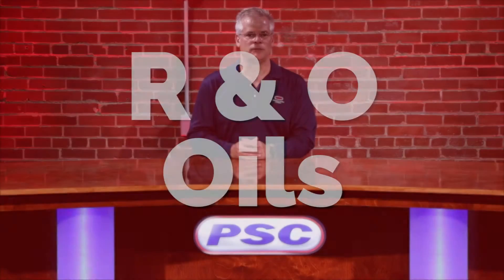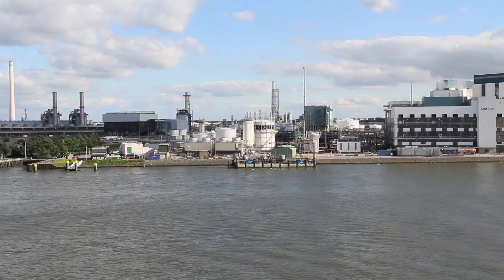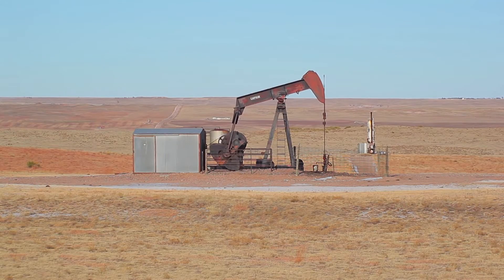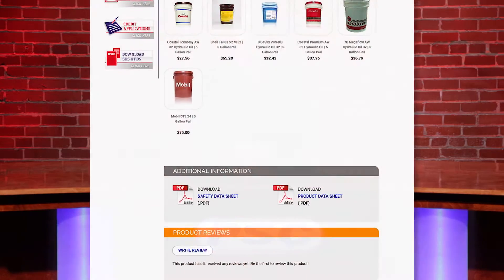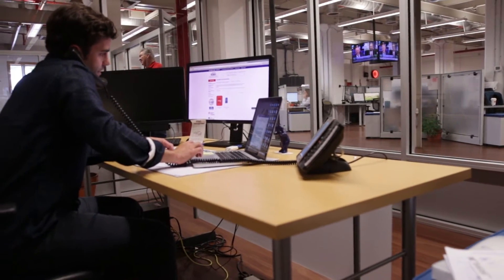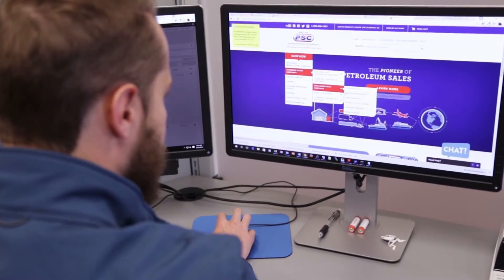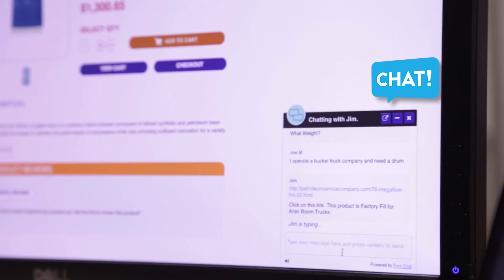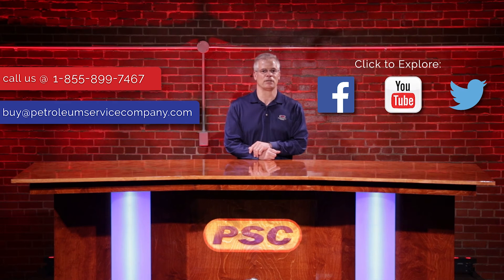What is a Mineral-Based Rust and Oxidation (R&O) Oil?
Jim from PSC explains what Mineral-Based Rust and Oxidation (R&O) oil is comprised of, as well as typical applications.